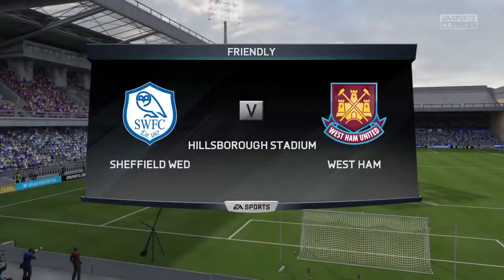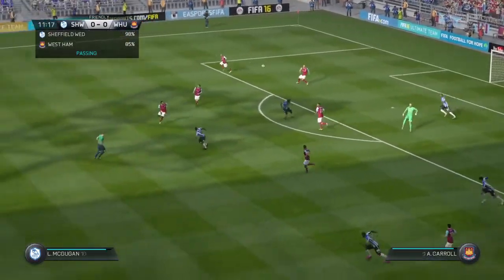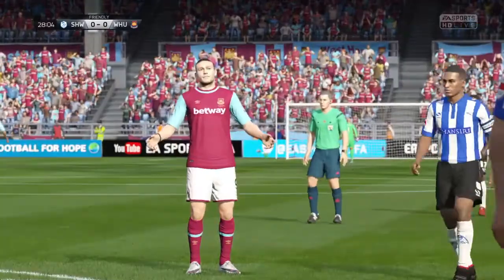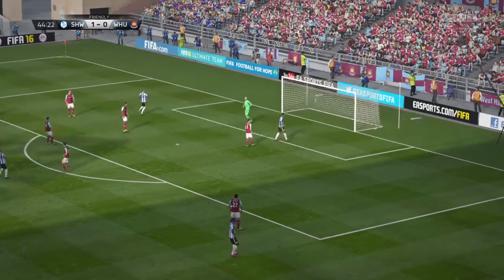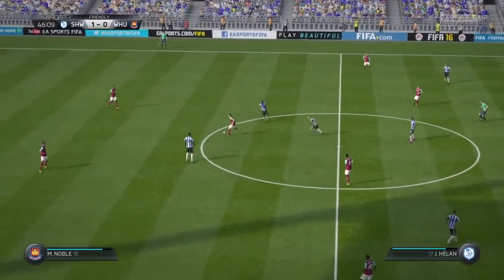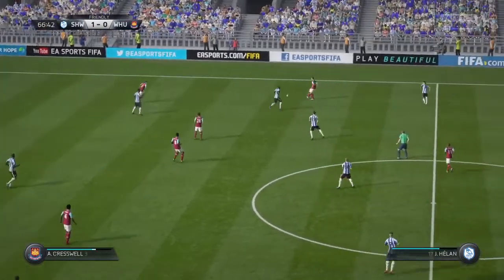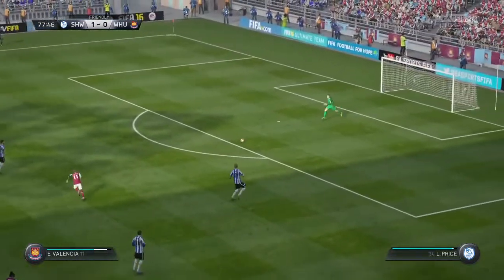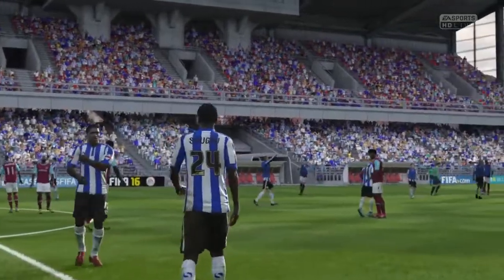2015-16 FA Cup [FIFA 16] | Quarter-Finals | SHW v WHU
2015-16 FA Cup
Quarter-Finals
March 13, 2016
Sheffield Wednesday vs. West Ham United
Hillsborough Stadium

Quarter-Finals (March 11-13):
West Bromwich Albion vs. Crystal Palace (March 11)
Everton vs. Chelsea (March 12)
Hull City vs. Bolton Wanderers (March 13)
Sheffield Wednesday vs. West Ham United (March 13)